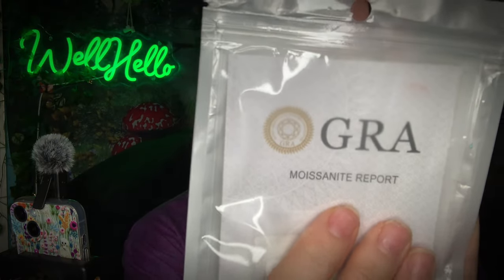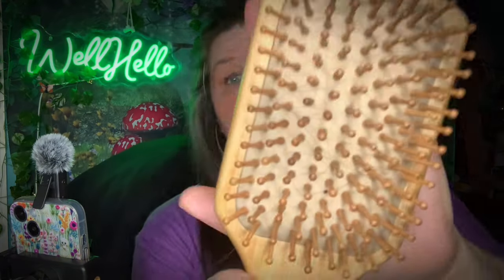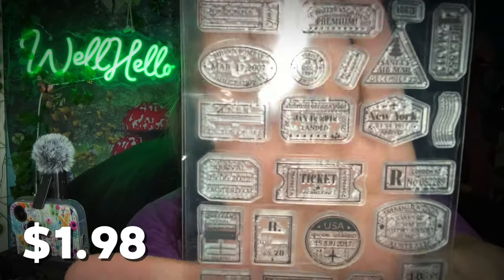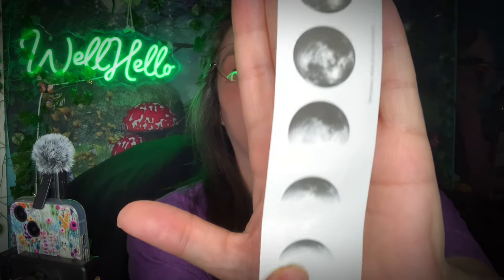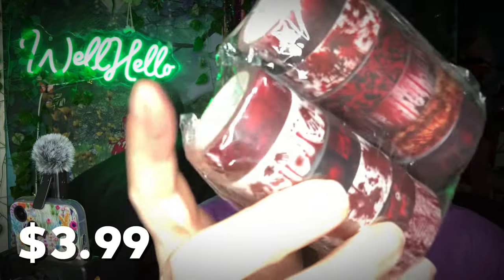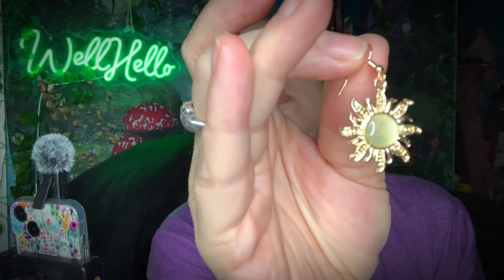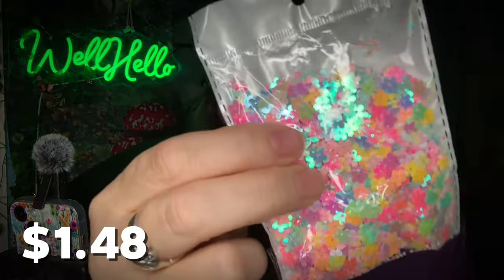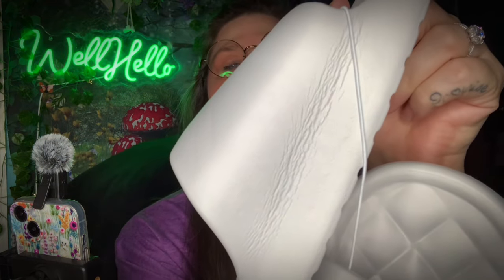Monday Night Temu Haul! Spooky Finds & Broken Dreams – What Went Wrong?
Well Hello! A fun little Temu haul; a little what I bought vs what I got 😅

🥰The TEMU games I Play! Join Me!

⭐️🚨 Order 🚨⭐️

Temu, temu electronics, temu deals,